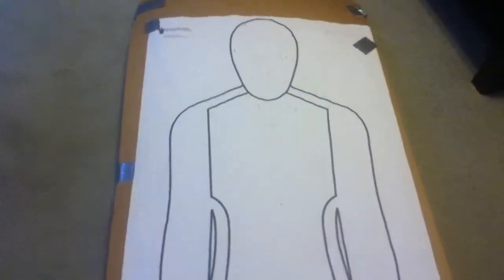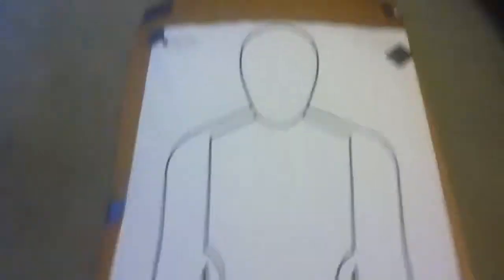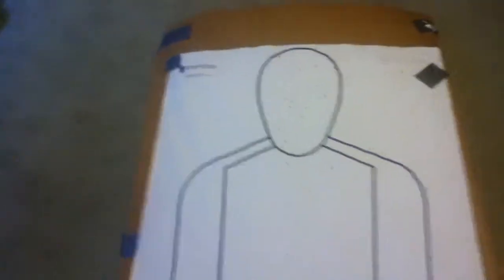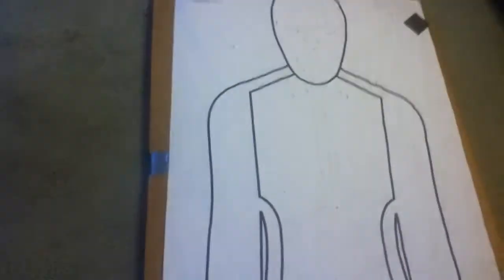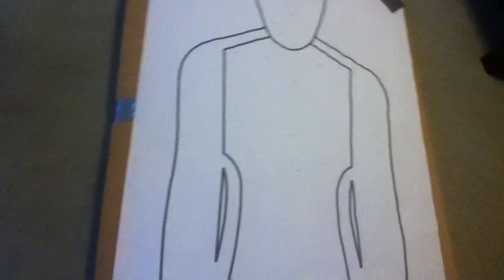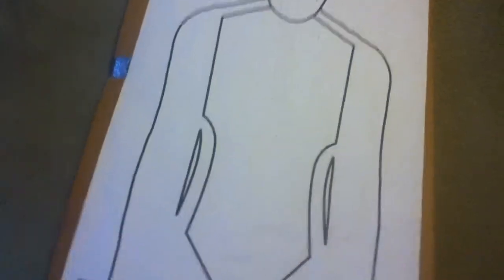How to make a BB gun target (4)